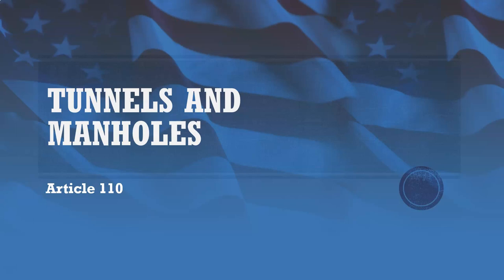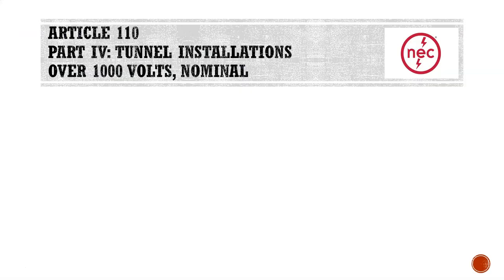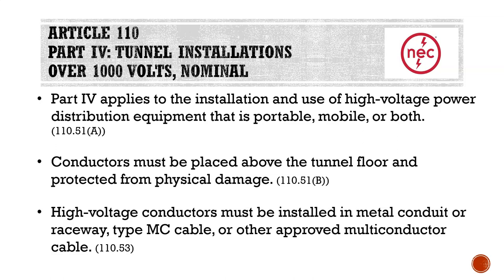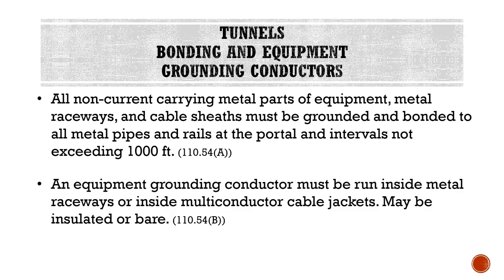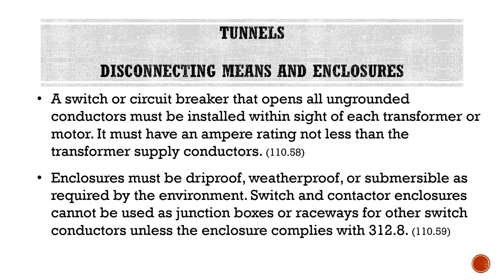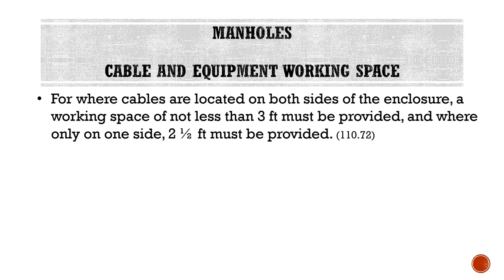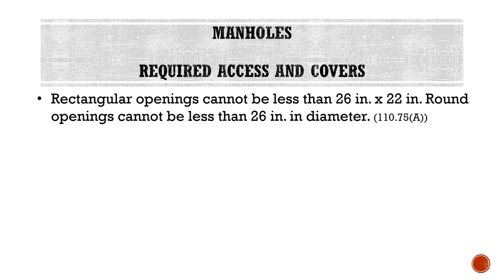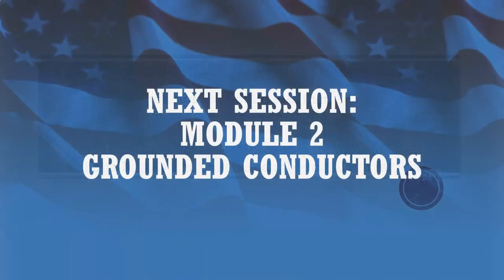Tunnels and Manholes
Video covering the NEC article 110 requirements for tunnels and manholes.